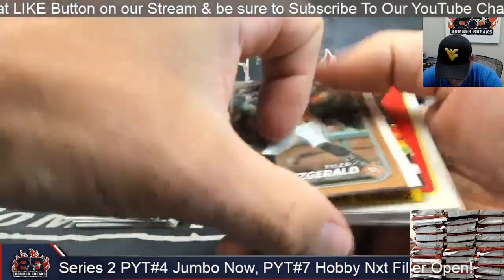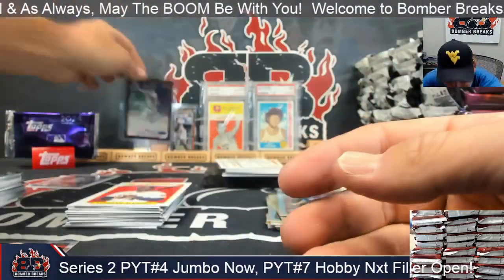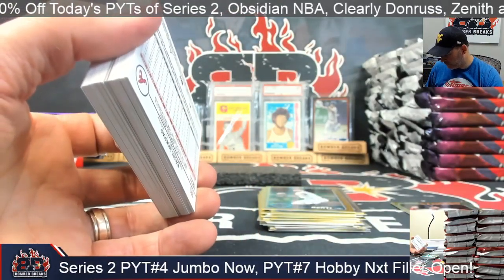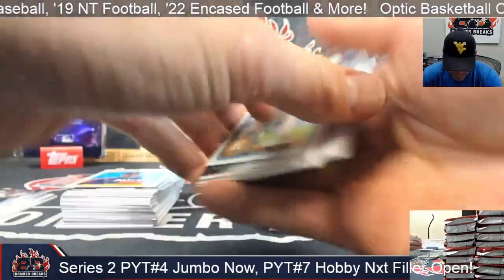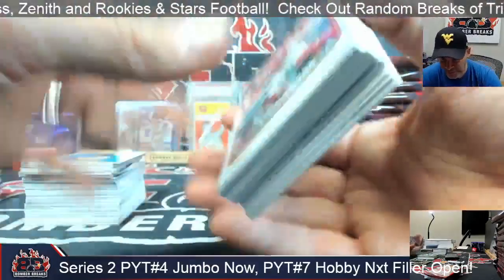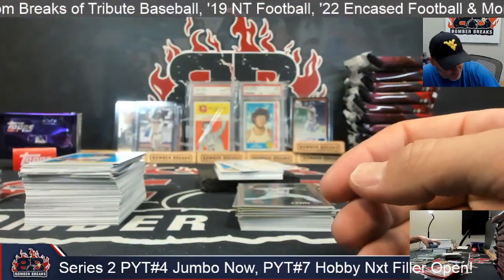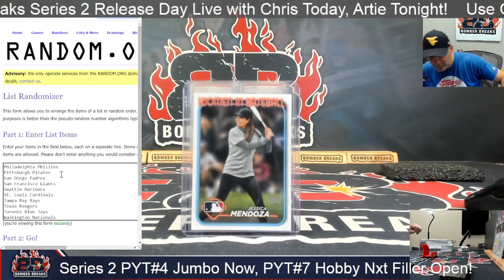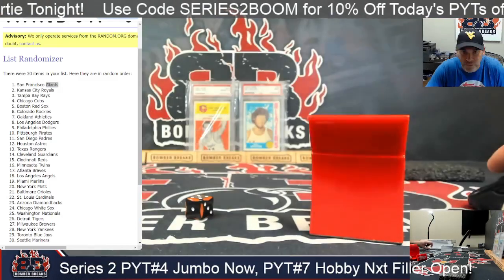2024 Topps Series 2 Baseball Jumbo Pick Your Team #4 6 Box Case Break 6 12 24